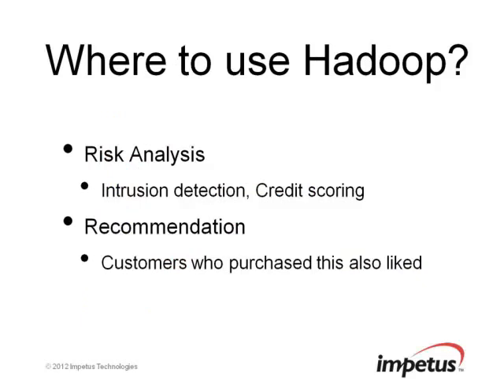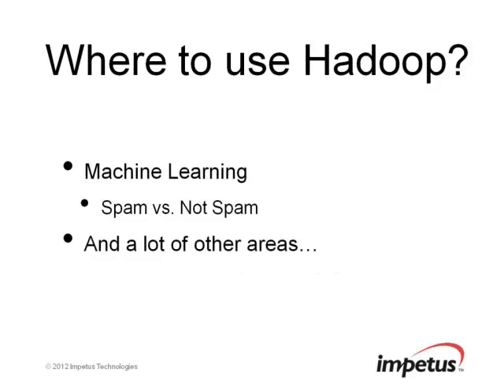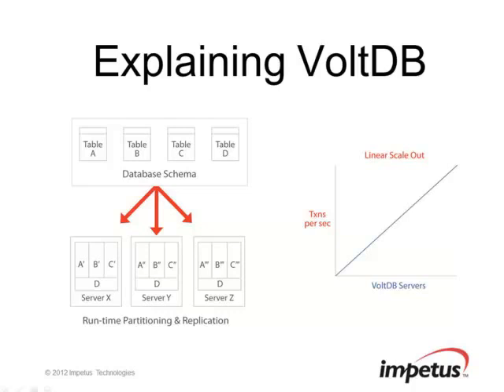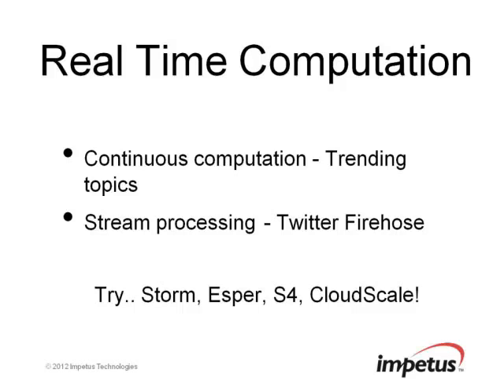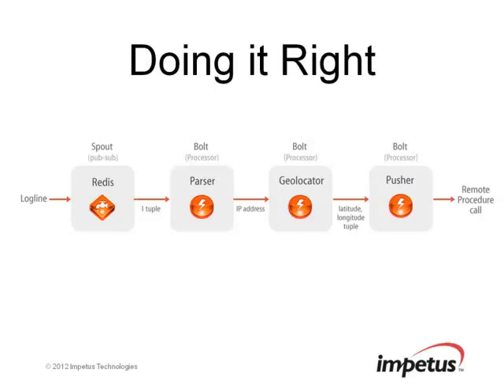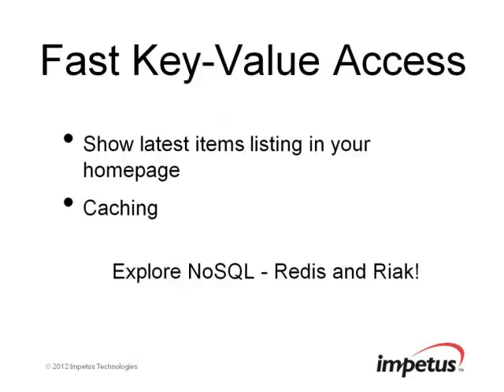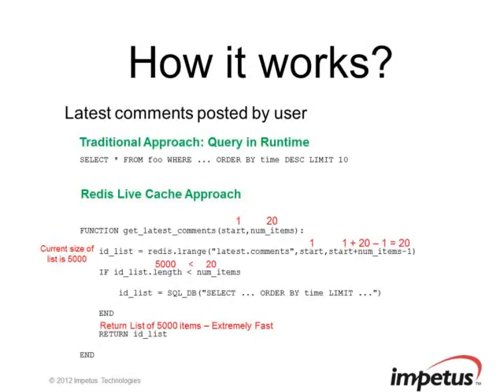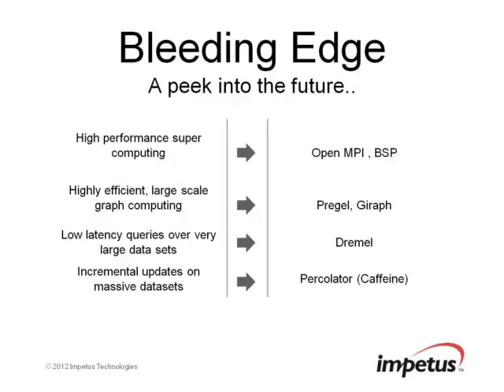Big Data Architectures - Beyond Hadoop: Impetus Webinar